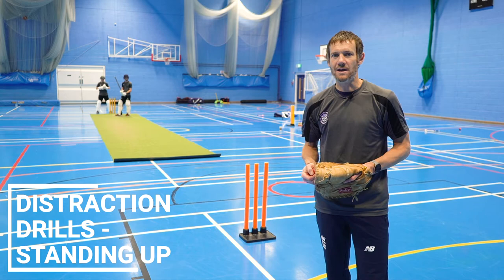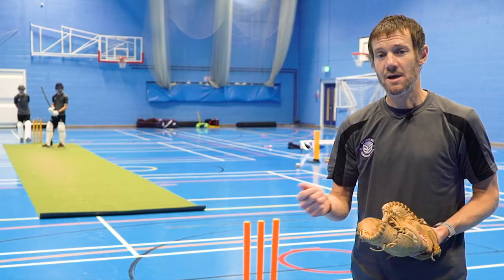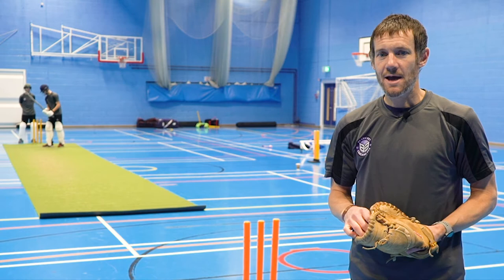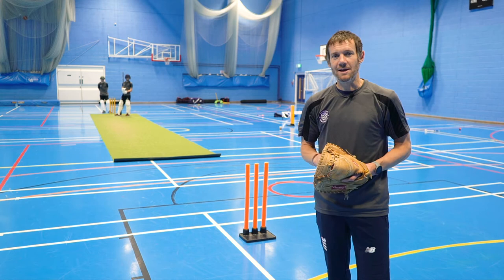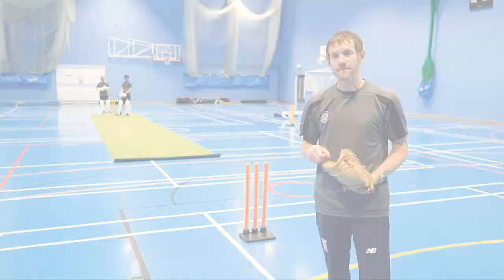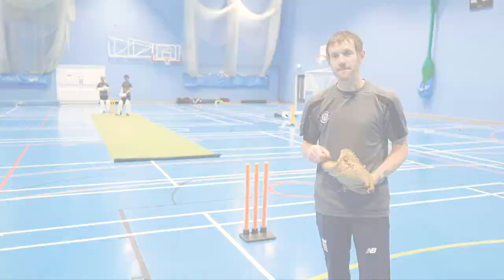21 Distraction Drills Standing Up